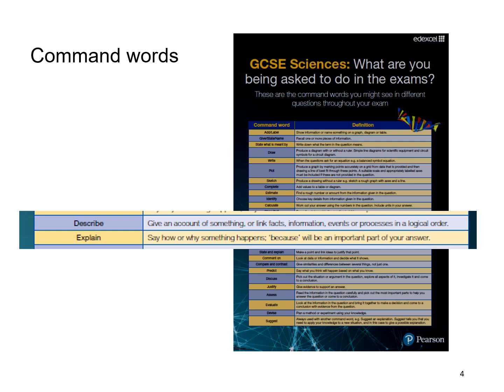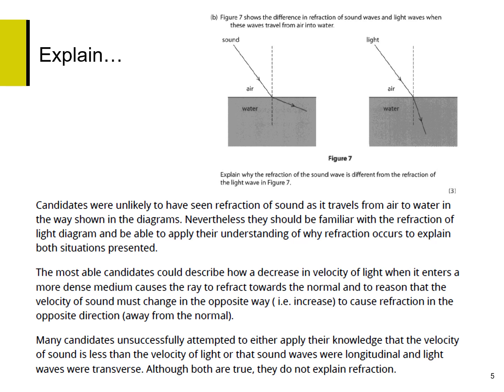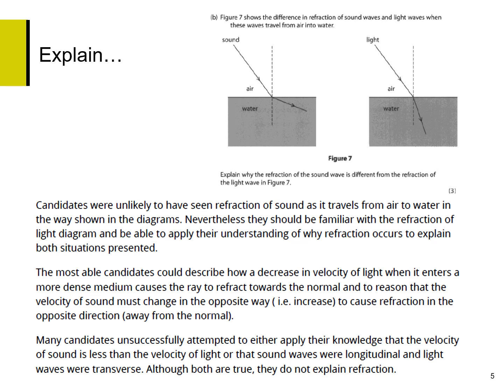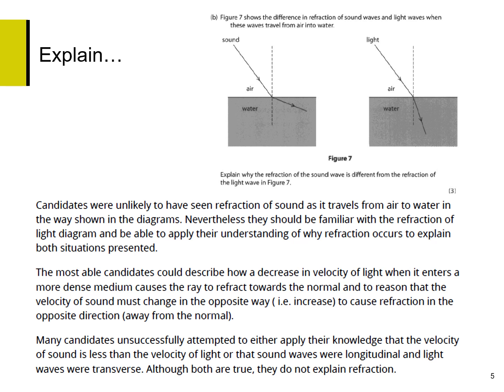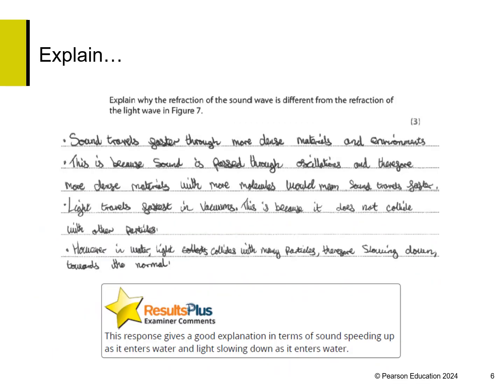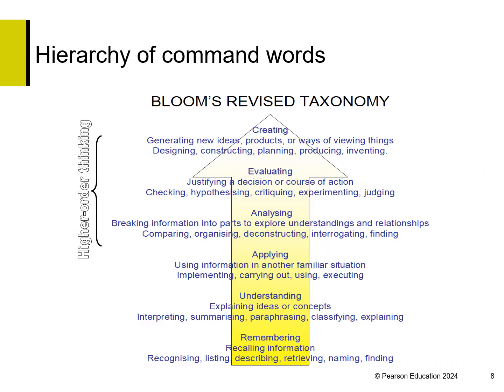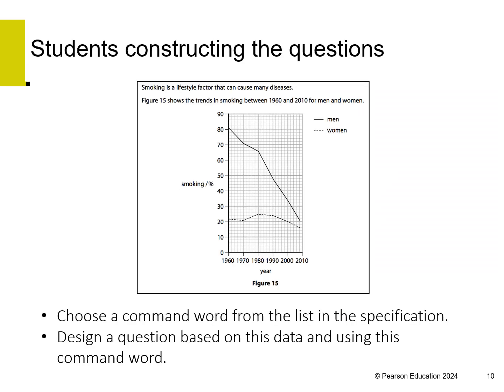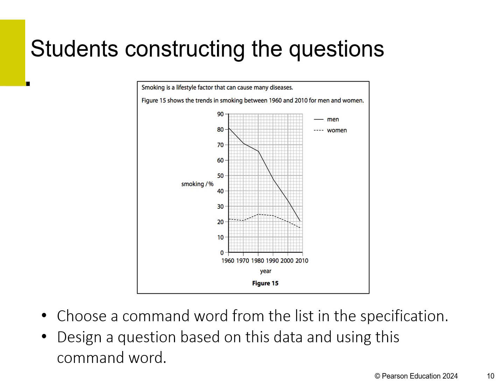Pearson Edexcel (9-1) GCSE Science - Exam Boost sessions #6 - Command words.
In this last video of the exam boost series Keith Penn walks you through the sometimes misunderstood - command words. Find out the key expectations linked to these words using examples from past papers along with student responses to exemplify the training.

Timecodes
0:00 - Introduction
3:42 - Explain example
7:10 - Considering command words
7:32 - Blooms taxonomy